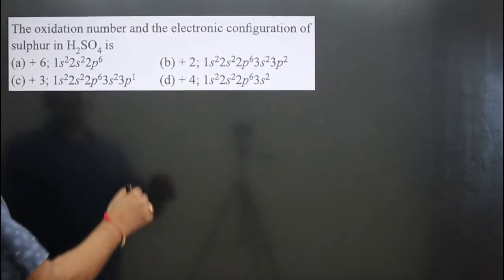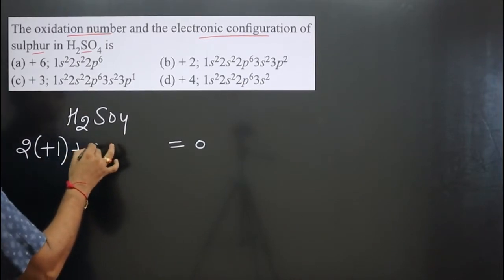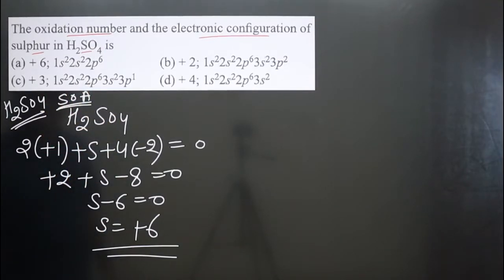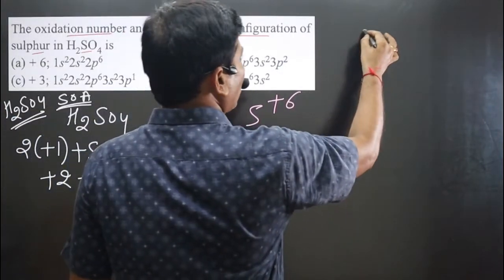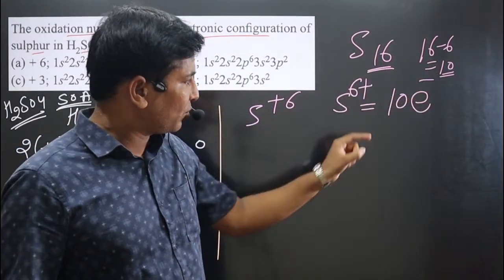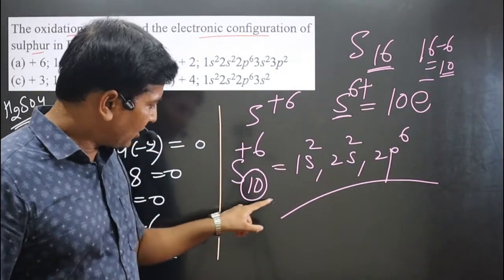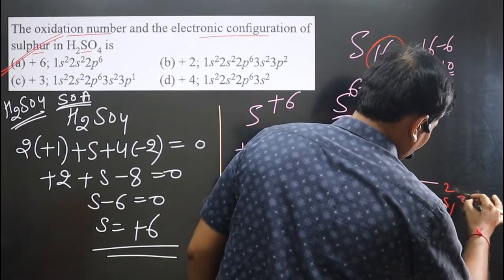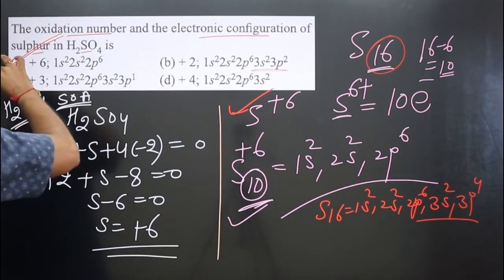The oxidation number and the electronic configuration | Redox Master Series | Master stroke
The oxidation number and the electronic configuration of sulphur in H2SO4 is
Redox master series

redox reactions class 11 # redox reaction # redox reactions class 11 physics wallah # redox reactions class 11 one shot # redox reaction one shot #
redox reaction class 10 # redox reactions class 11 pankaj sir # redox reactions class 11 malayalam # redox reaction by vt sir # redox reaction pankaj sir # redox reaction physics wallah # redox reaction balancing  # redox reaction class 11 chemistry one shot # oxidation and reduction #  oxidation number method class 11 #
oxidation number method #  oxidation state class 11